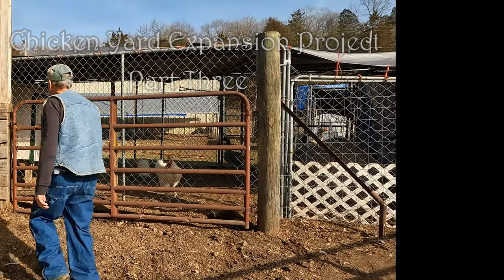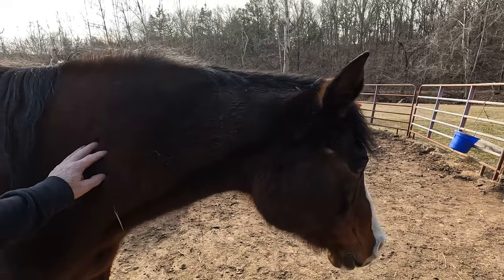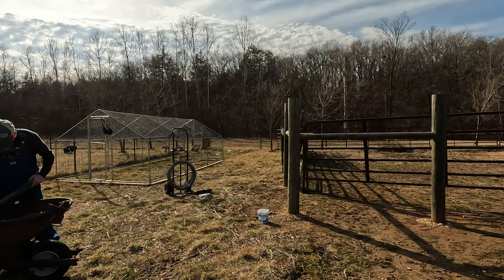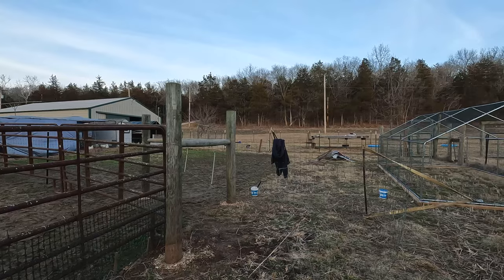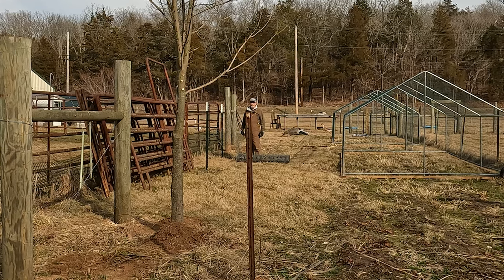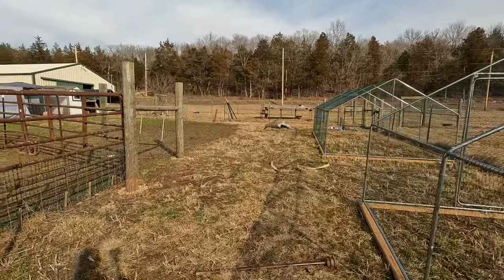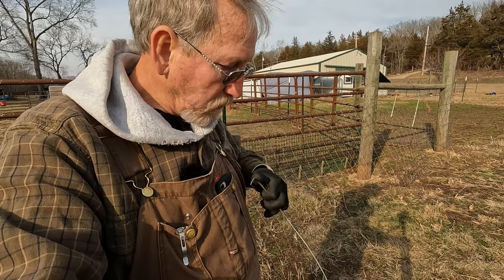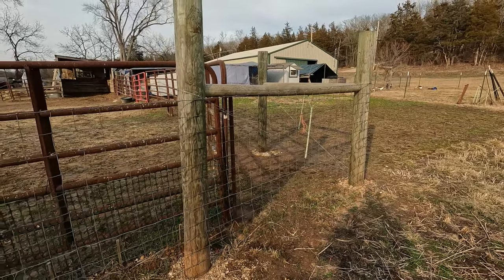Expanding The Chicken Yard | Part 3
Excited to have the fence posts twitched and half the fence wire up in the new chicken yard! Also got the new wireless microphone figured out... almost. Now I need to figure out where to place it so I don't sound like a four pack smoker! If you watch close you'll get to see a picture of Lou Anne when she was a young girl with her first horse Peanuts.